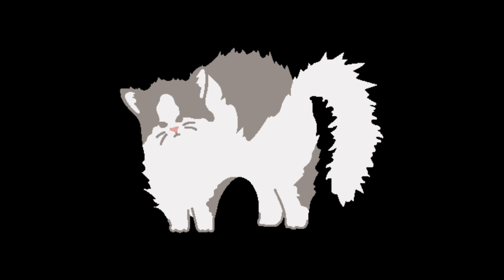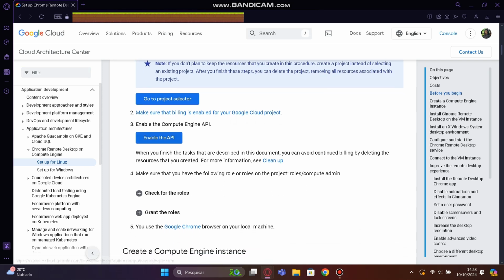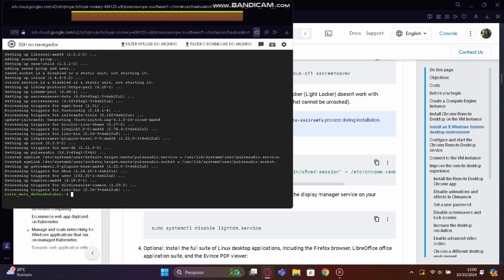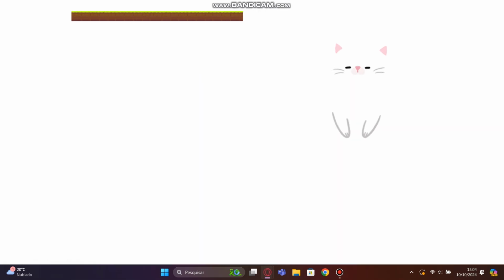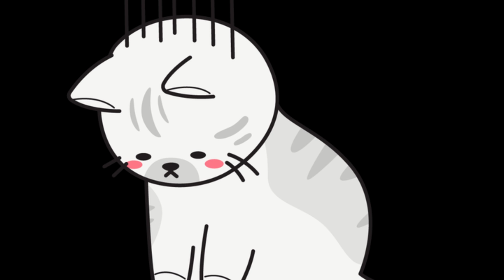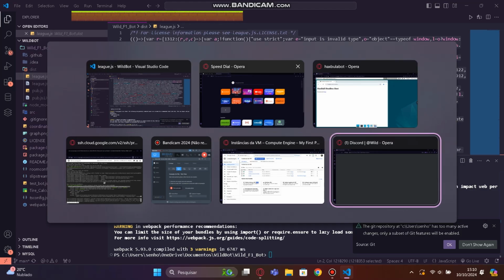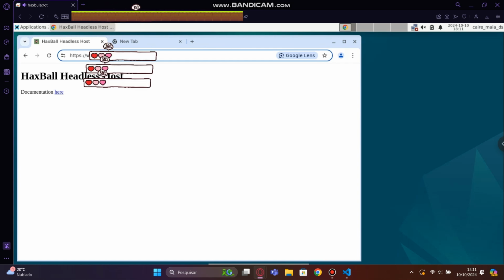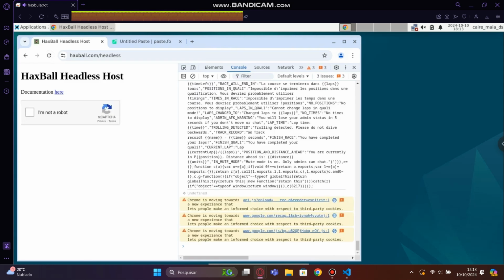How to create a HAXBALL server with Google Cloud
If you want a server that stays 24/7 opened and have no lag at all try this tutorial.